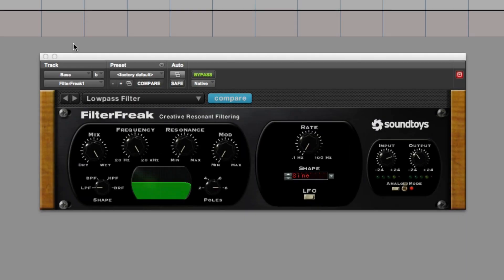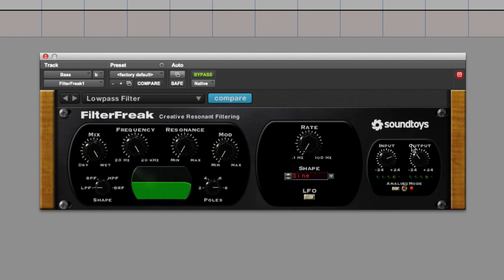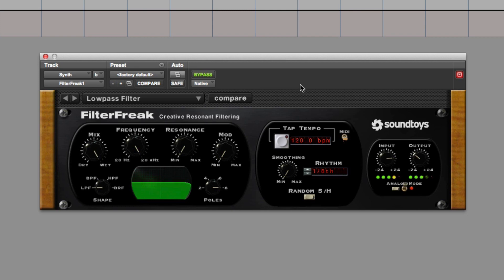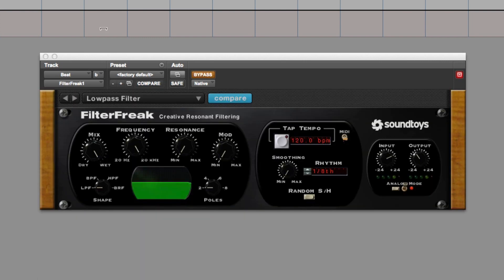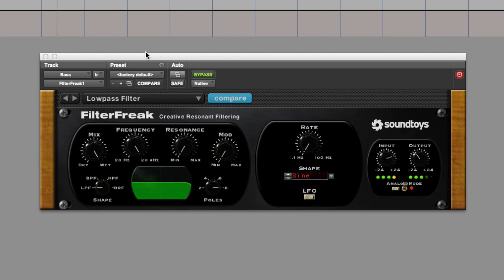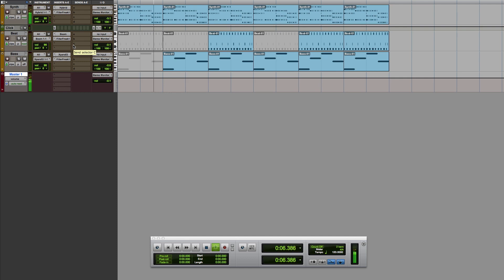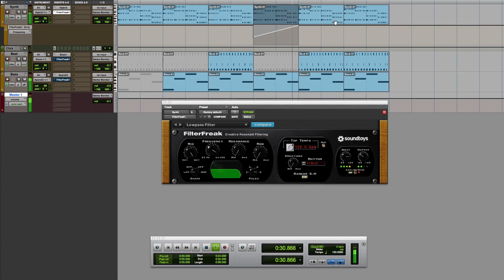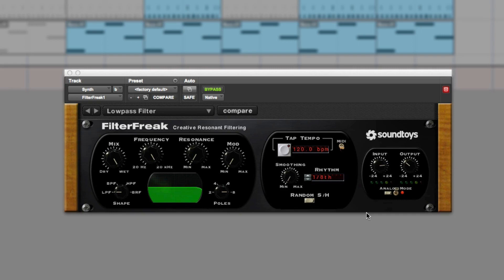Give Your Virtual Instruments Some Real Grunt With Soundtoys Filterfreak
In our series of FREE Pro Tools video tutorials Russ shows how using Soundtoys Filterfreak can really give your virtual instruments the gutsy sound they often lack when compared to real hardware.